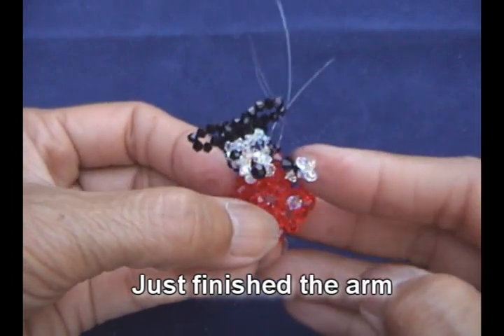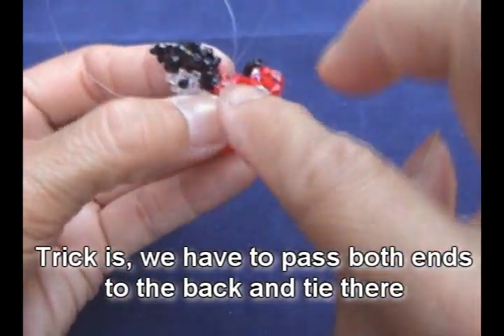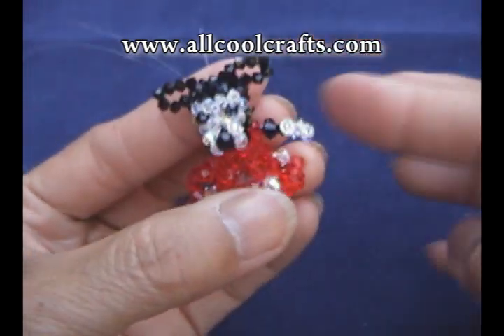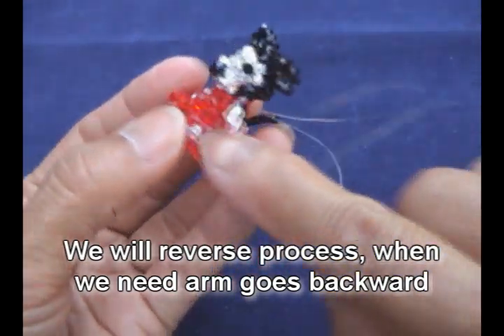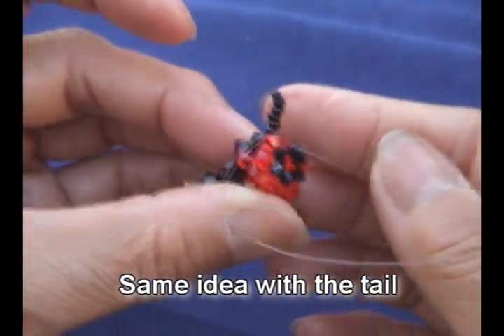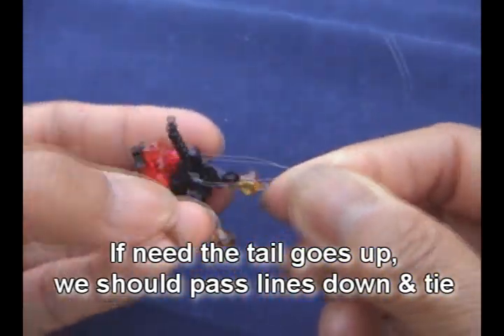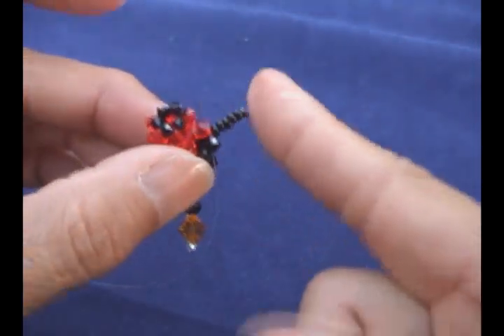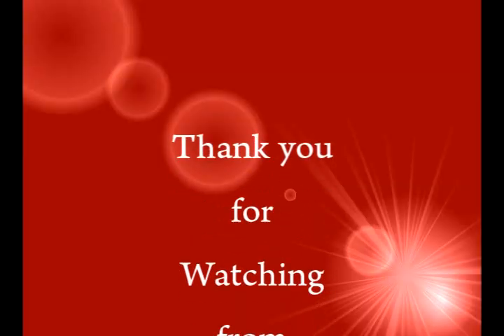Tip No 3 How to create the direction of the limbs:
This video tip shows how to create the direction of the limbs of the Swarovski 3D crystal animals or figurines. Free video tutorials beads animals.